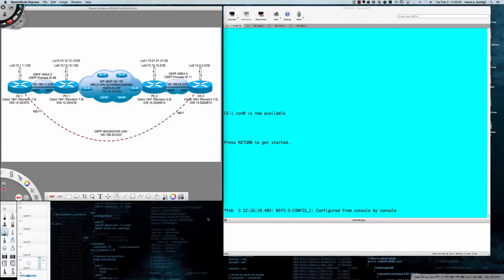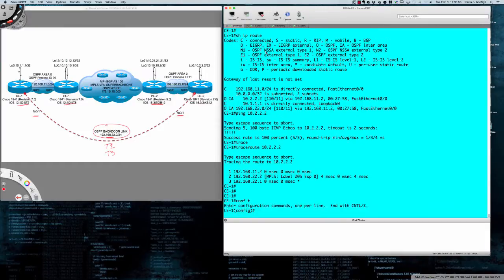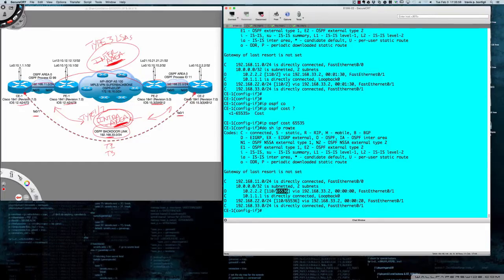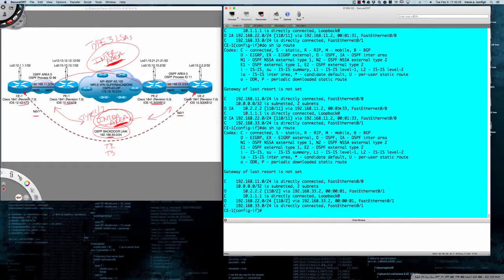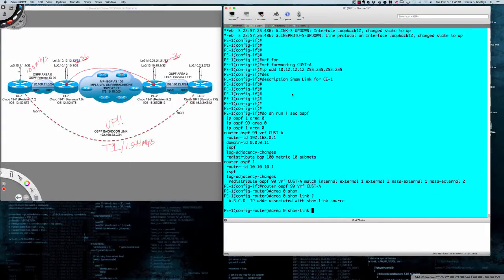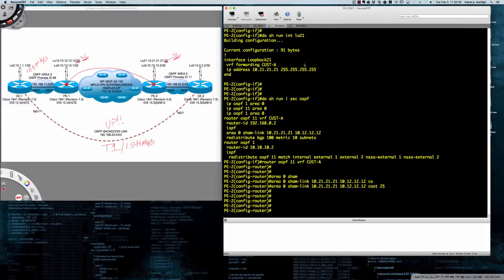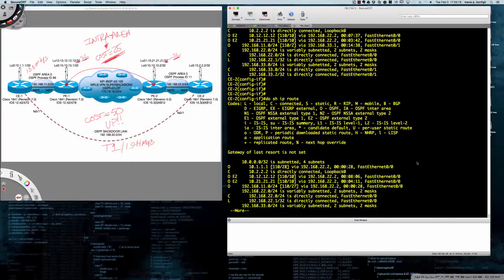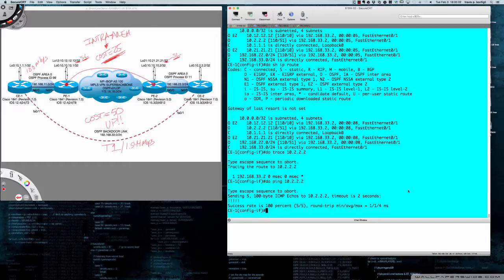Configuration and Validation of OSPF Sham Links w/MPLS L3 VPN and Backdoor Links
This video tutorial will walk you through the configuration and validation steps for setting up OSPF Sham Links in an MPLS L3 VPN environment where a backdoor link has been introduced.  This tutorial covers the default behavior of OSPF when faced with selecting INTRA-area routes over INTER-area routes and how the Sham Link can be leveraged to solve the common backdoor routing problem where the backdoor link is selected over the provider L3 VPN link.  Enjoy!